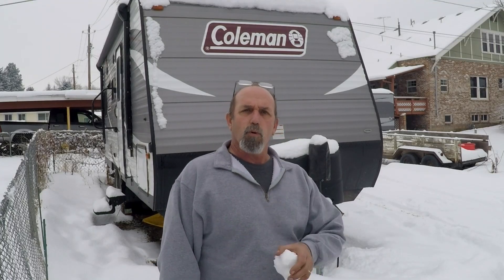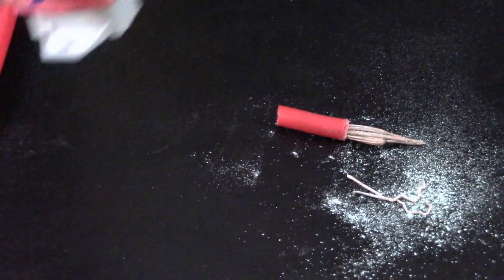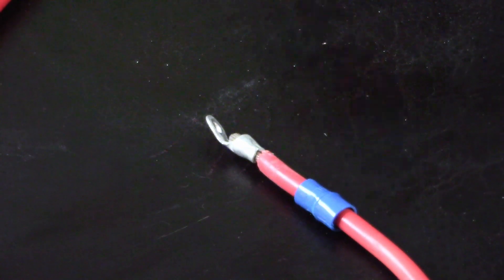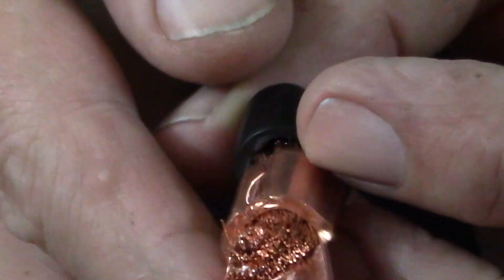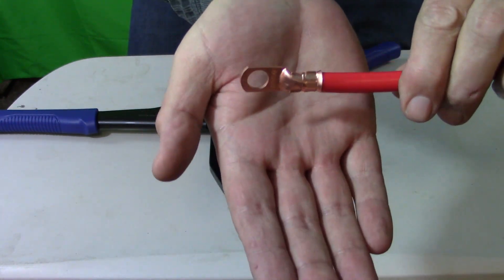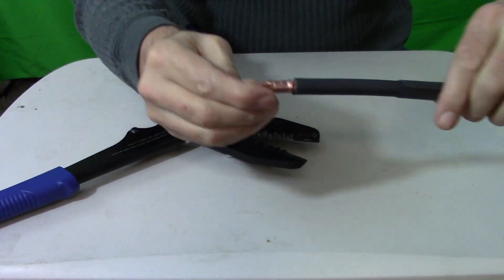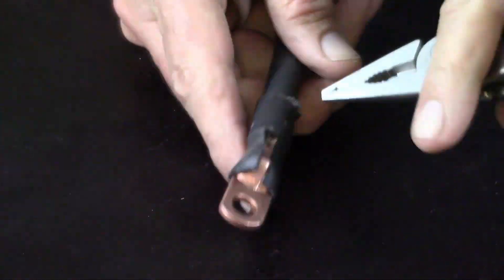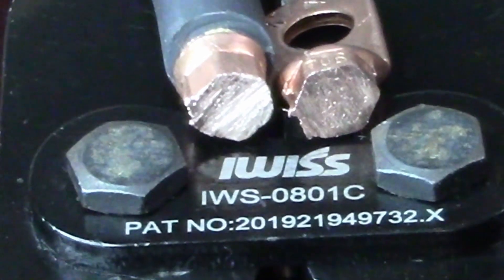Wire crimps the good the bad and the ugly (they did it wrong did I do it right?)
Let's look at the good, the bad and the ugly when it comes to wire crimps. One of the weakest links in any wiring is the connections and if incorrectly done can cause failure up to fires.

IWISS IWS-0801C Battery Cable Lug Crimping Tool from AWG 8-1 with Built-in Cable Cutter